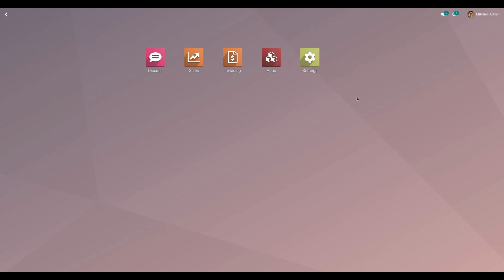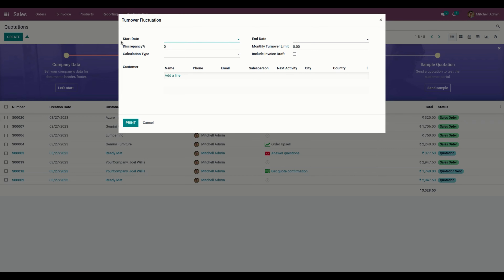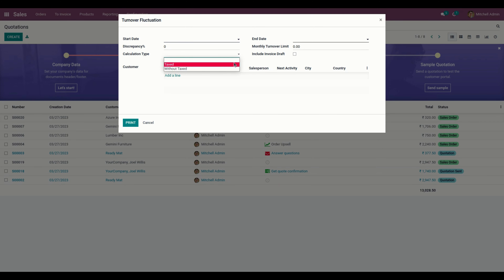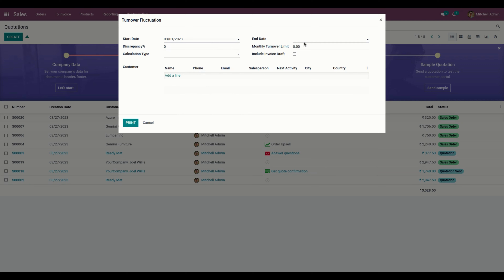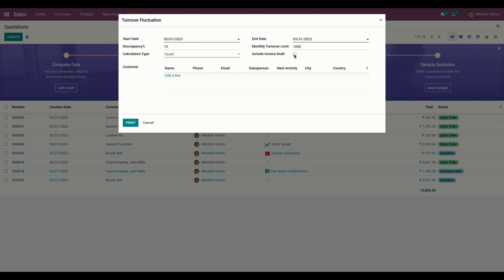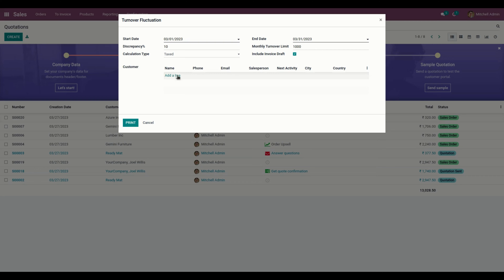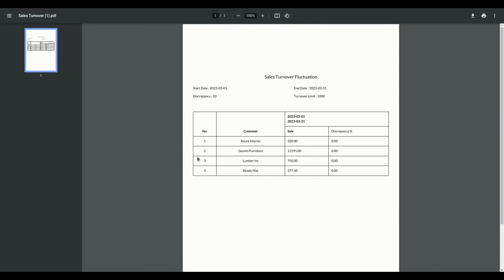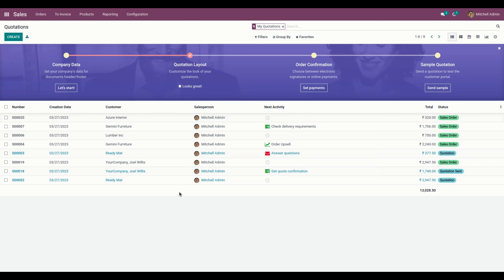How to Analyse Sales Turnover Fluctuations? | Sales Turnover Fluctuation Odoo App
Sales Turnover Fluctuation Pdf Report Odoo App helps the user to design sales strategies based on customer ordering patterns by generating a "Turnover Fluctuation" report for the selected date range and customers. Users can choose the option to generate a report above entered discrepancy percentage and turnover limit.

-- Turnover Fluctuation Report
-- Discrepancy Percentage & Turnover Limit

Have Questions about this Video or Other Odoo Modules? Ask Us in the Comments!